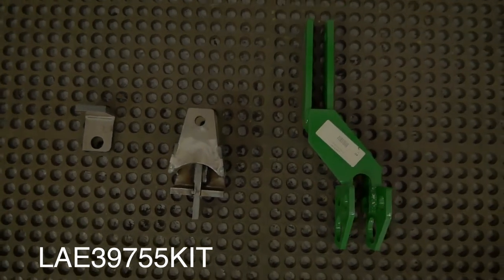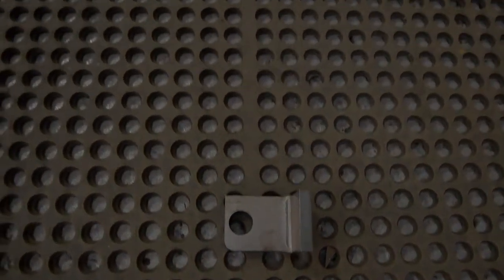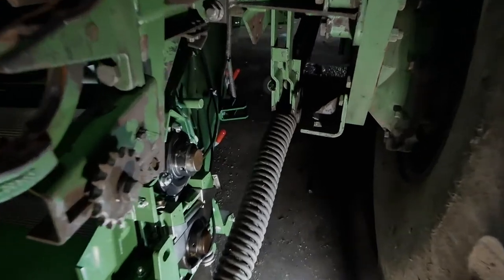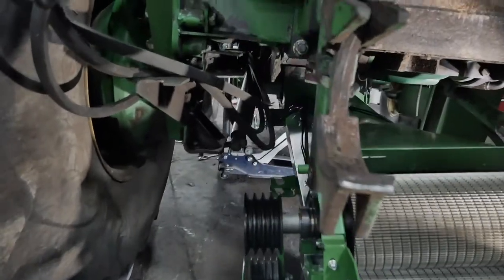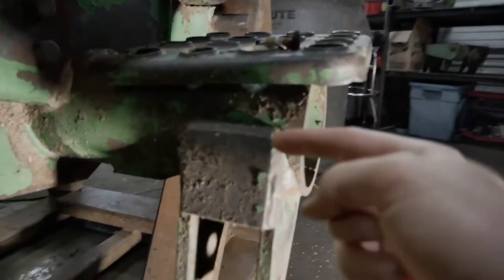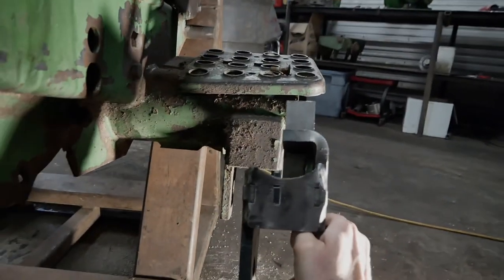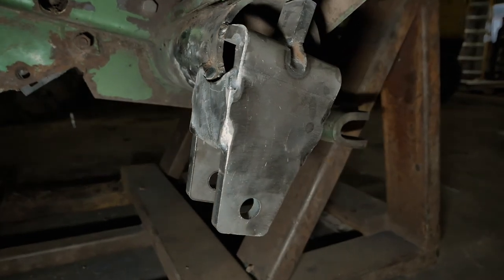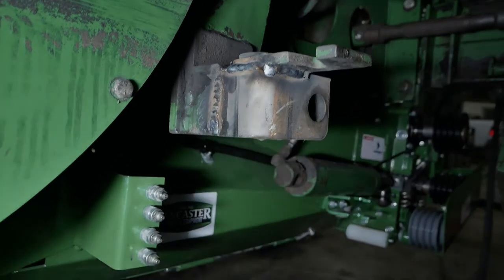Lancaster Parts & Equipment - LP5000A Kernel Processor - Installation Tutorial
In this video we will show you how to retrofit your John Deere 5000 so you can  install the Lancaster Parts LP5000A Kernel Processor Kit.

Lancaster Parts & Equipment serves International locations: from Canada to South America with manufacturing quality farm equipment, selling, and servicing harvesters.

Lancaster Parts & Equipment is where quality and integrity is never in question.

Lancaster Parts & Equipment
2008 Horseshoe Rd
Lancaster, PA 17602